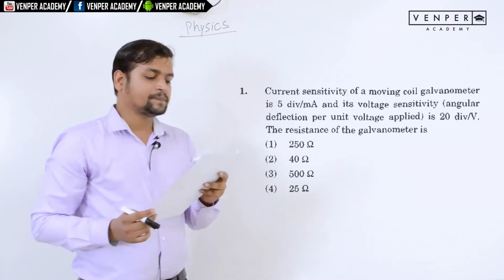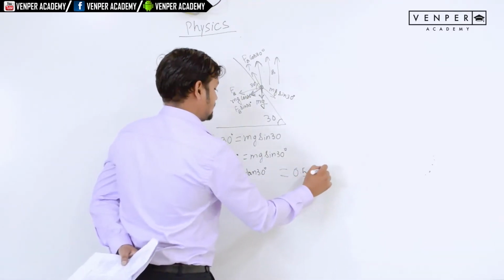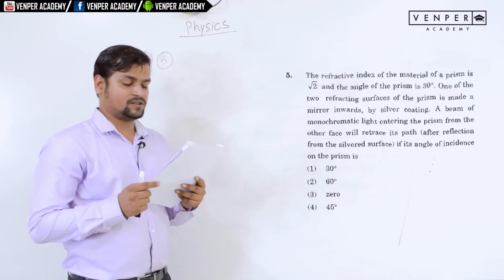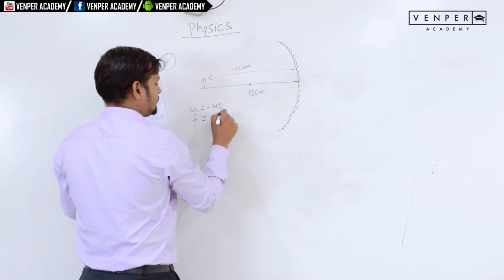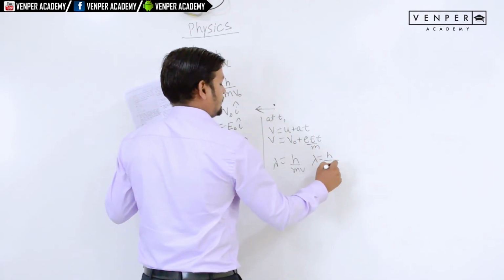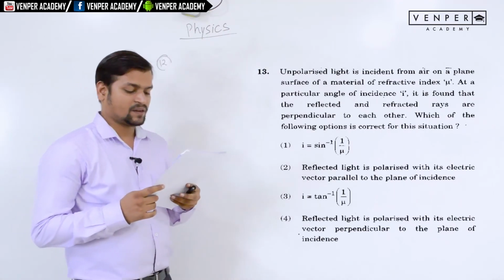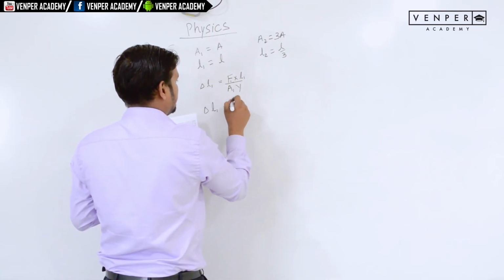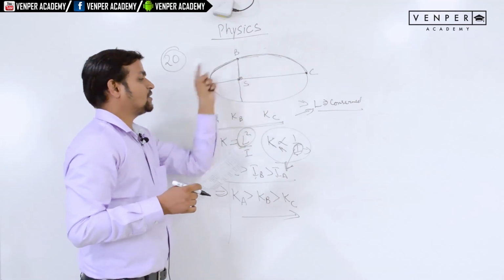NEET 2018 Physics Answer Key with Video Solutions - Part I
Venper Academy experts explains NEET 2018 exam answer key with video solutions.

Venper Academy announces Answer Key for all question code of NEET 2018, 2489 students of Venper Academy students appeared in NEET 2018. You can download answer key for reference. Venper Academy - statewide NEET & JEE Trainers, only academy of Tamil Nadu releasing the answer key on same date of exam to support NEET aspirants.

Our Entrance coaching supported with NEET, AIIMS, JIPMER, JEE Main & Advanced, SRM JEE, VIT EEE, AMIRTA AEEE.

Venper NEET Regular Weekend Course starts on 15th May, 2018.

Venper NEET Repeater & Residential Course starts on 10th June 2018.

- Every Course Plan of Venper is Pre-defined with 100% result oriented Content Delivery & Assessment Plan
- Single Click Performance tracker for students and parents.
- Topic experts are assigned for each subjects for effective delivery
- We provide extensive library support with required reference materials and enough question bank.
- Difficulty level of MCQ’s is driven based on Student Performance with out letting down students interest level.
- Every Course Hours is designed with stipulated hours of Classroom Teaching, Assessment and Doubt Clearing Sessions